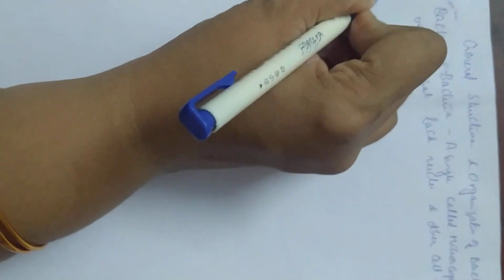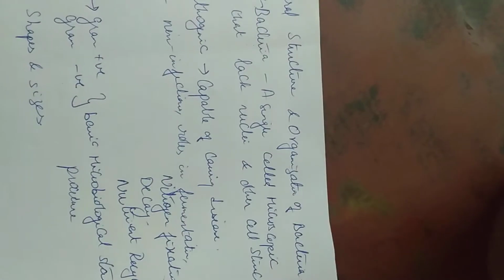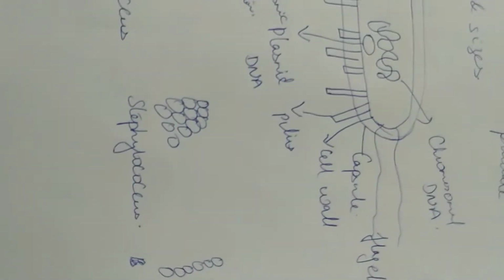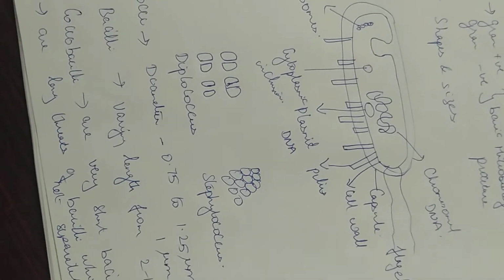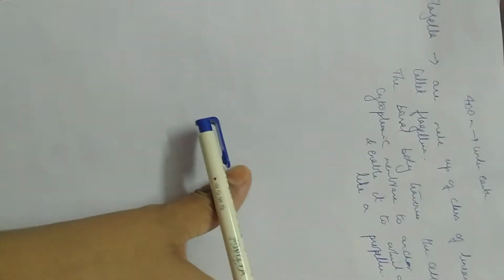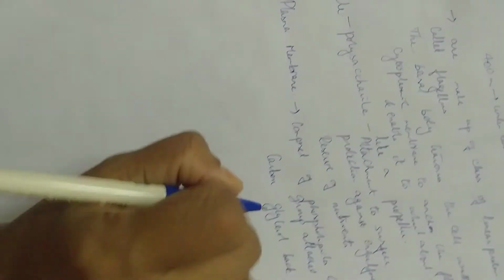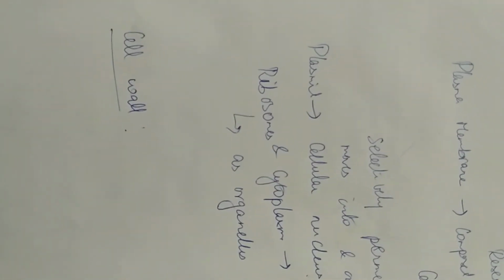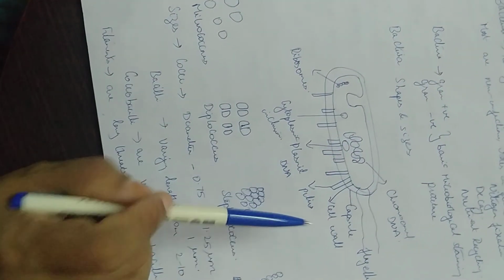General structure and organization of Bacteria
Presented by Dr. F. Fareeza, Associate Professor, Department of EEE, Dr. M. G. R. Educational and Research Institute